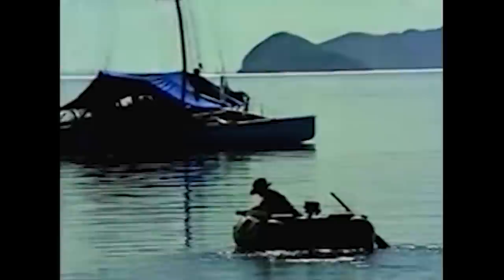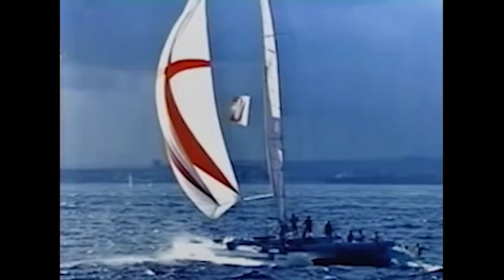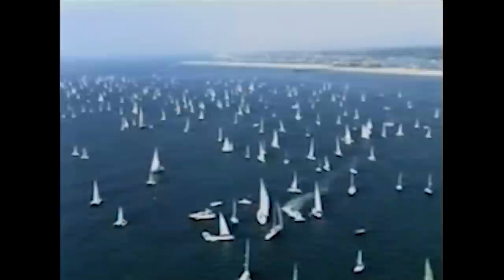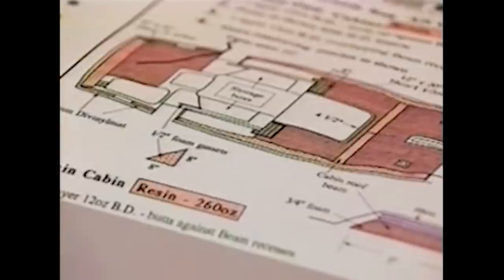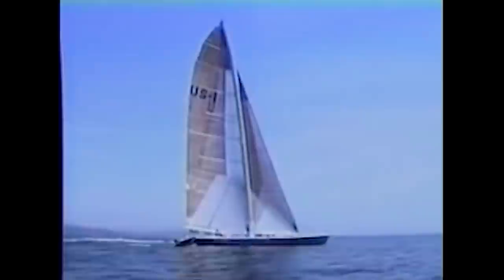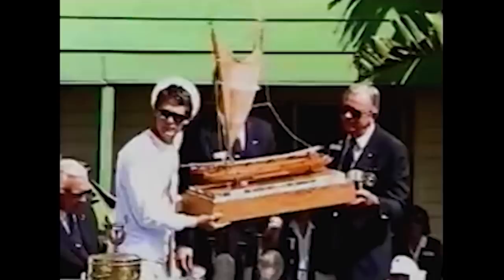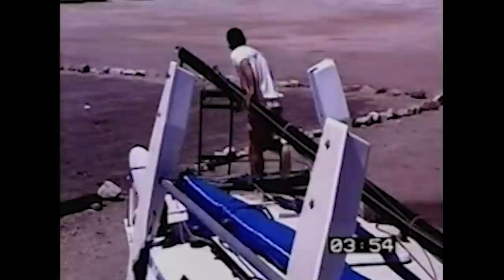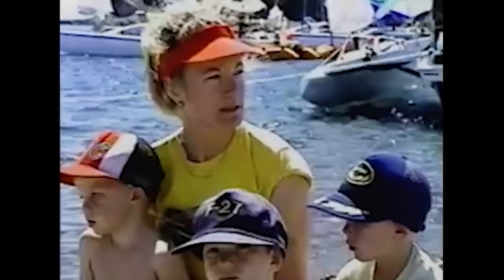A BLAST From the PAST Sailing Movie, Including Ian Farrier & John Walton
I recently came across this movie since we're currently refitting a 1991 Corsair F27 and I had to share it with you guys!

This is a movie about a group of Corsair F27 owners sailing in the 1989 Newport to Ensenada race, and then cruising Mexico afterwards. This movie highlights the advantages of the then revolutionary trailerable trimaran, the Corsair F27. There are also interviews with both Ian Farrier and John Walton. It's a great little film and certainly worth a watch if you enjoy sailing, and want to learn a little recent sailing history.